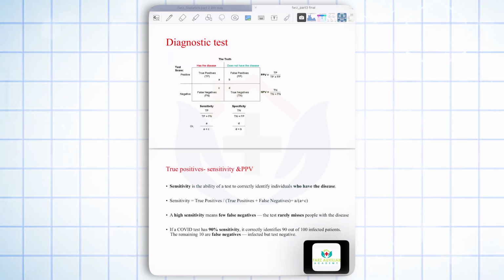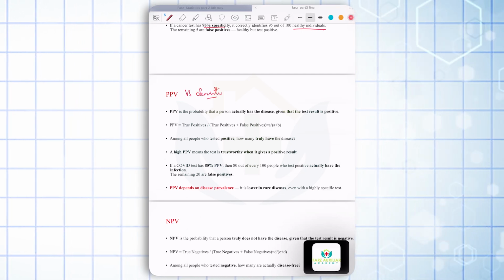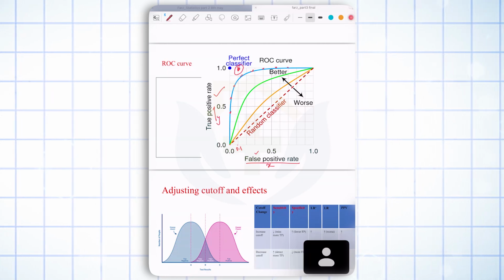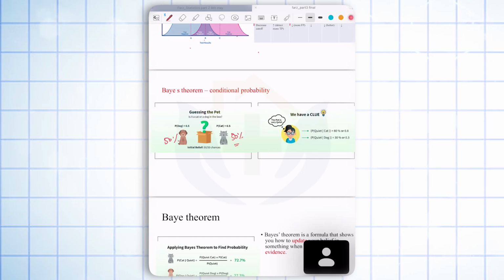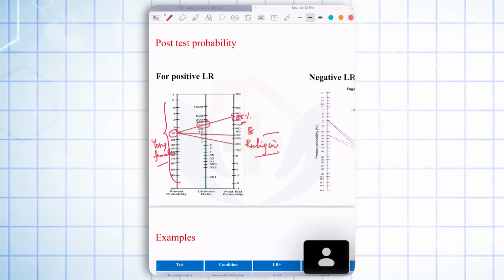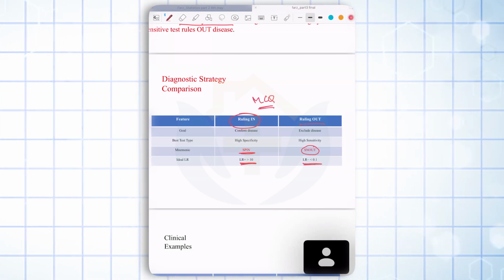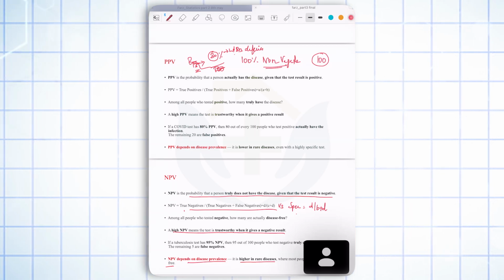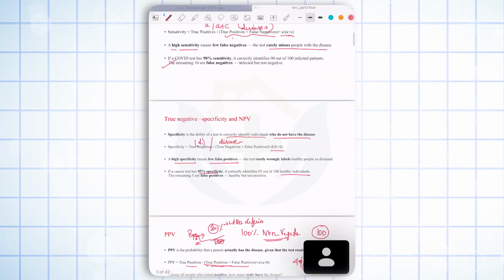MRCP Prep Course | Topic- Epidemiology (Class 3) | Speaker Dr Naveen MS | Full Video